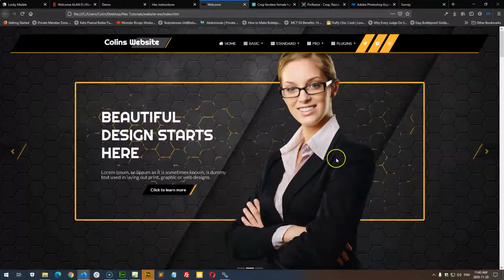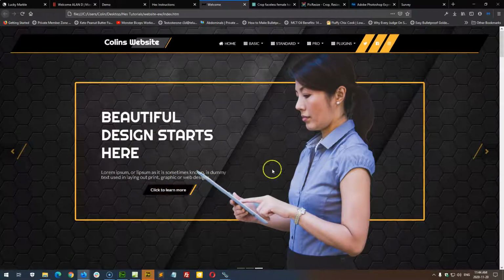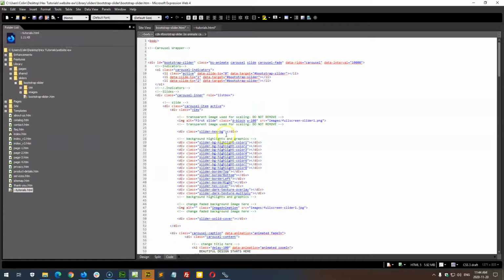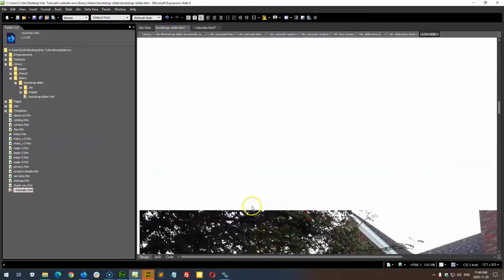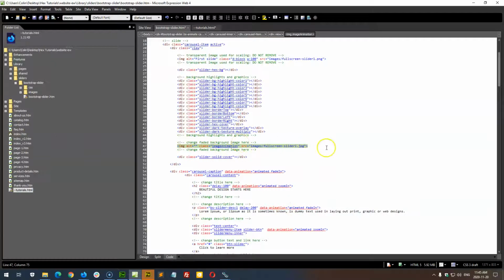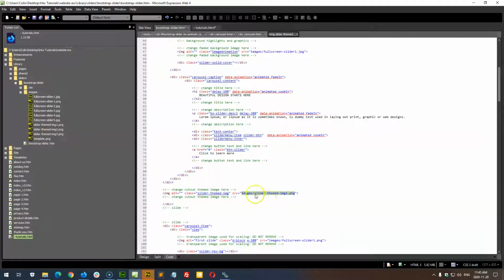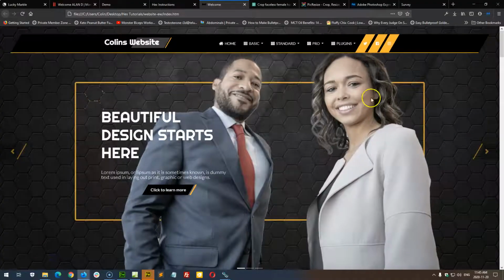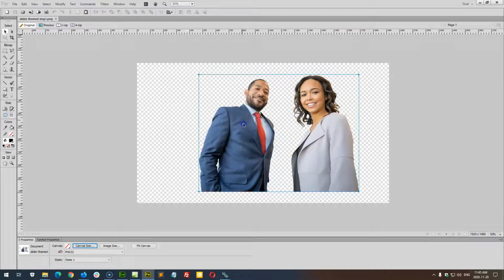hex-slider--content and image